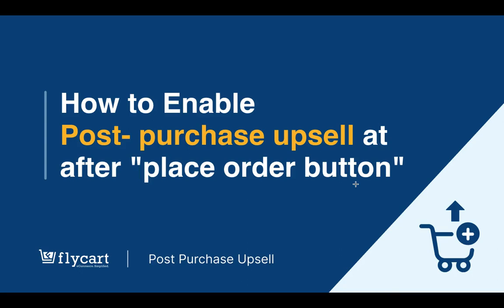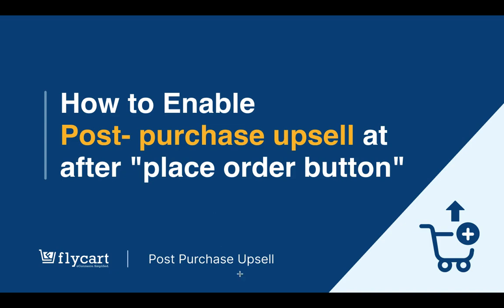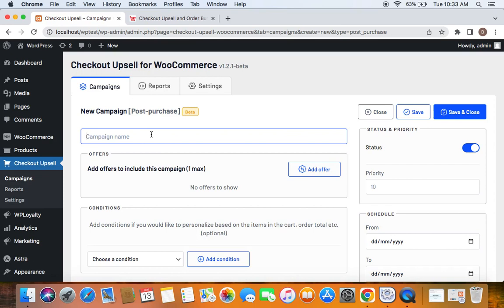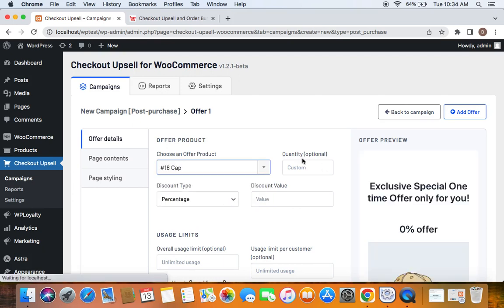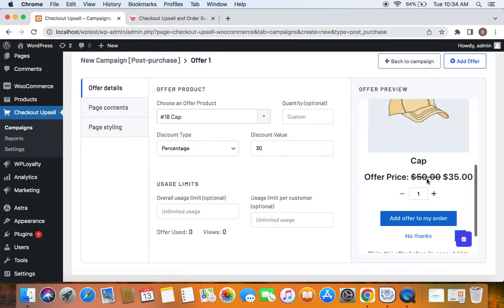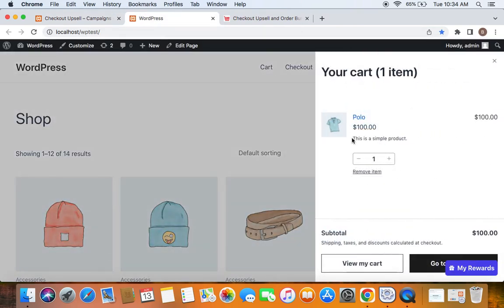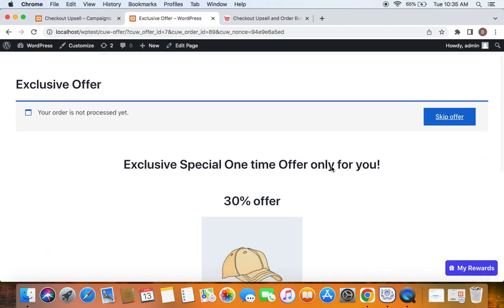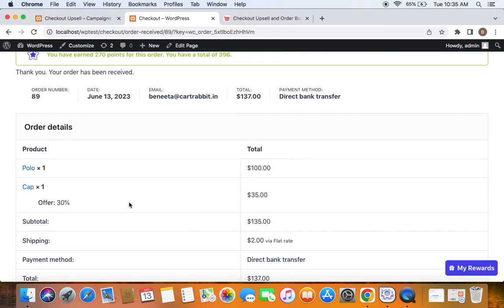How to Enable post- purchase upsell at after " place order button" - Increase Average value order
Increase your average order value and increase your sales with WooCommerce post purchase and order bump plugin

By using our woocmmerce post purchase upsell plugin when a customer adds a product to their cart and proceeds to the checkout page, that's when the magic happens. Instead of immediately redirecting them to the thank you page after completing the purchase, One-Click Upsells present them with order bump offers.

Time stamps
00:00 Introduction
00:10 What is Post-purchase Upsell
00:26 Creating a Post-purchase upsell Campaign
00:50 Adding the upsell offer
01:38 How it works
02:05 View the Upsell offer on the storefront
02:24 Why Post-purchase upsell?
02: 38 Conclusion

It works with all official WooCommerce payment gateways - Stripe, PayPal, and more

One of the great advantages of the leading One-Click Upsell and order bump plugin for WooCommerce, is its seamless integration with a wide range of popular WordPress/WooCommerce plugins.

Some interesting features of checkout upsell and order bump plugin: Delight customers with multiple discounts like percentage discounts, fixed discounts and etc., easy customization, Conditional offers / personalized offers, bundling products, A/B testing, and more..